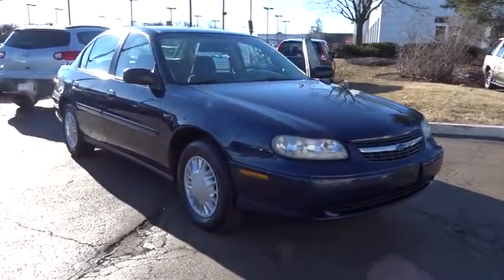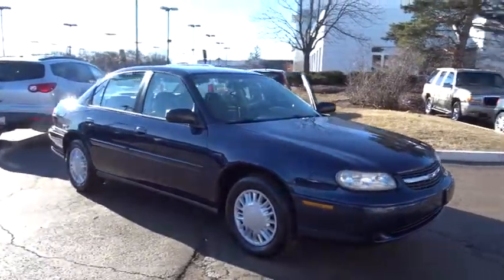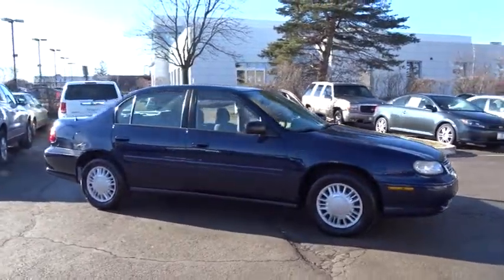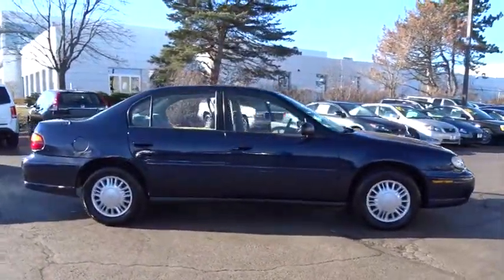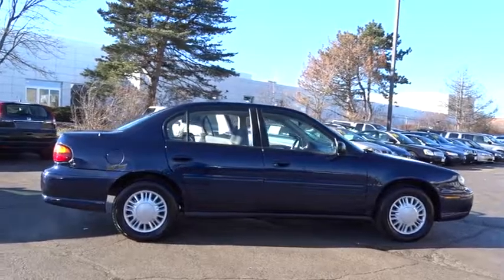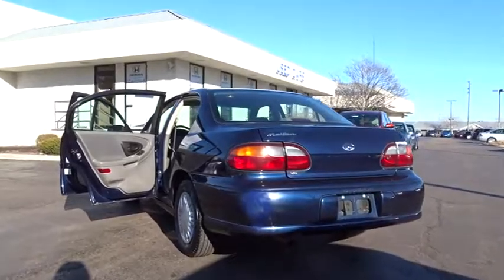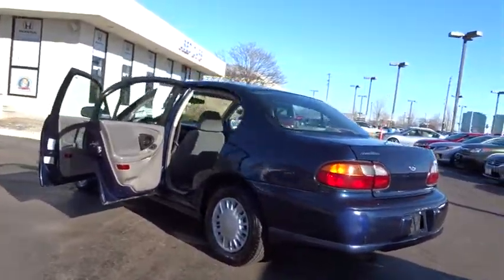2001 Chevrolet Malibu Schaumburg, Arlington Heights, Elgin, Naperville, Lisle, IL 82655A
Schaumburg Honda
750 E Golf Rd

Recent Arrival! New Price! 2001 Chevrolet Malibu Odometer is 13145 miles below market average!